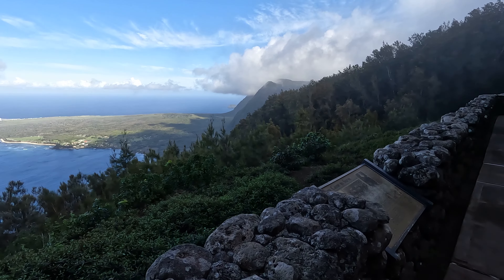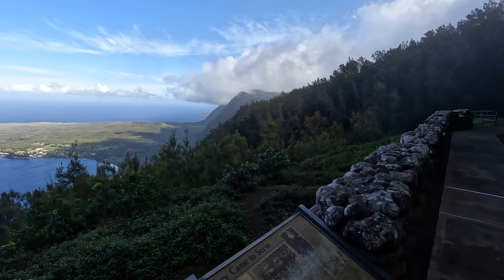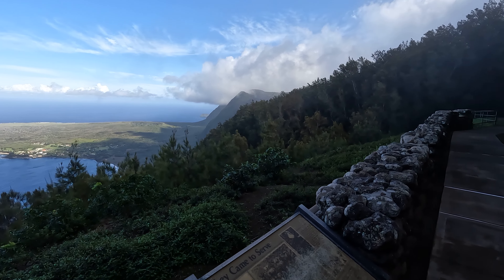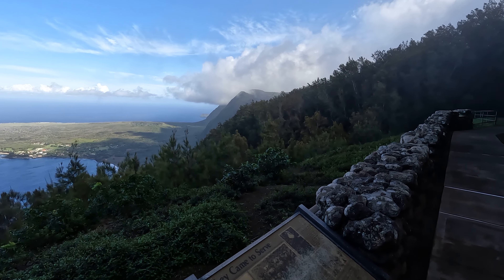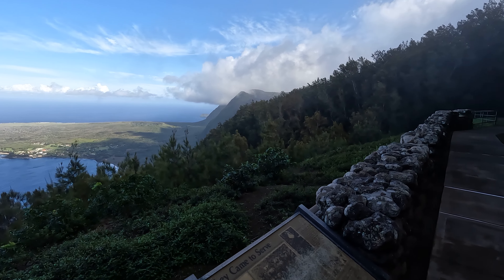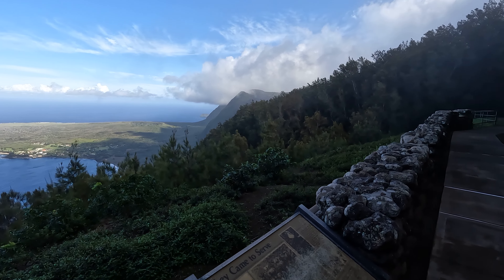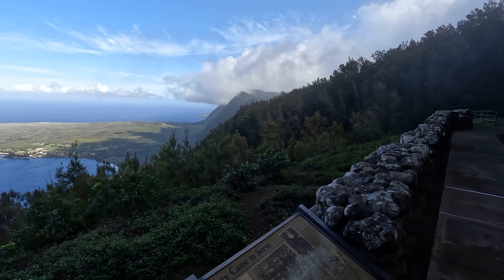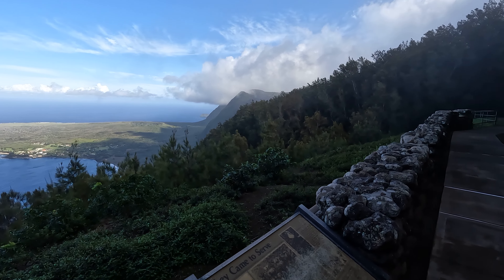Kalaupapa Lookout, a Phallic Rock and Kaunakakai, Molokai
If you go to the Kalaupapa Lookout then you will have a great (yet distant) view of the former Leper colony. You will be pretty high up almost touching the clouds coming in.

There is also another trail leading to a Phallic Rock that could be of interest. The Ka Ule o Nānāhoa is an ancient Hawaiian site of love and fertility.

Kaunakakai speaks for itself. Just a nice little town, most buildings are built of wood in traditional Hawaiian style. You will find a couple of grocery stores, a liquor store, a couple of restaurants, a drinking place, and a few other types of stores.